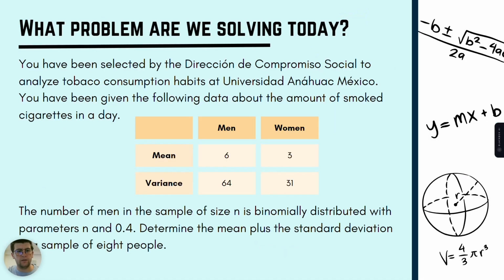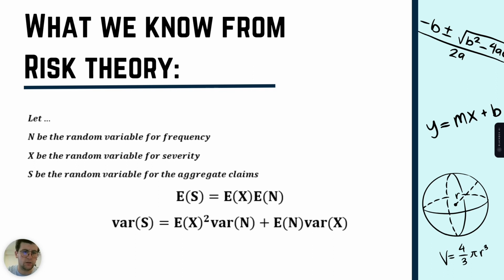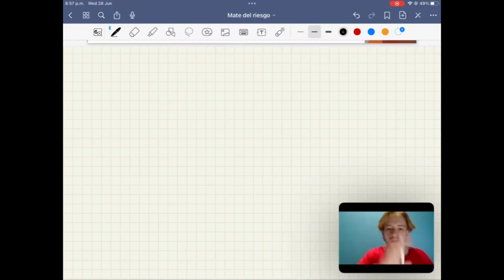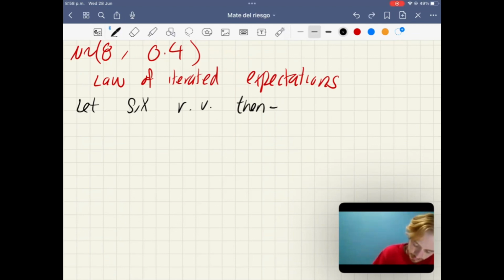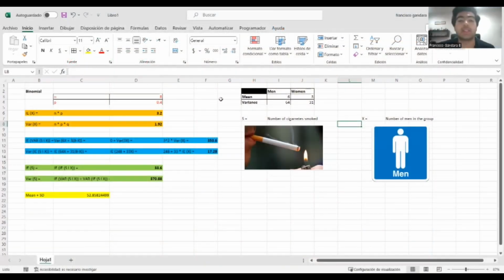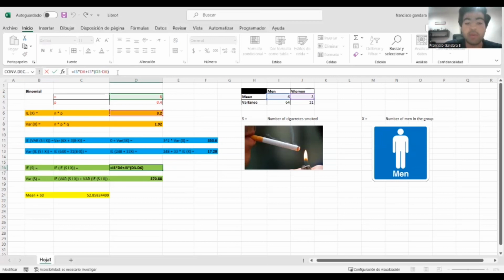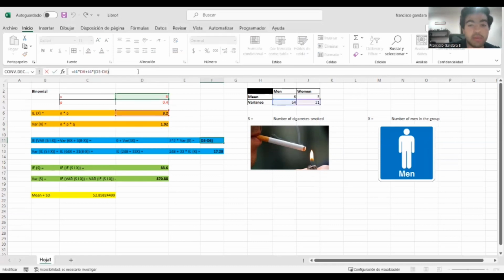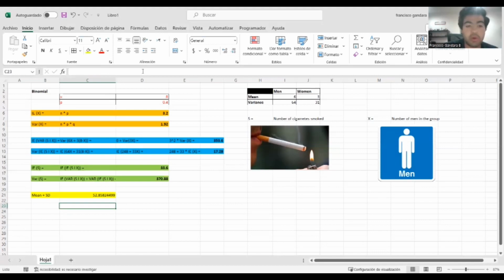Iterating expectations and variances. Risk theory